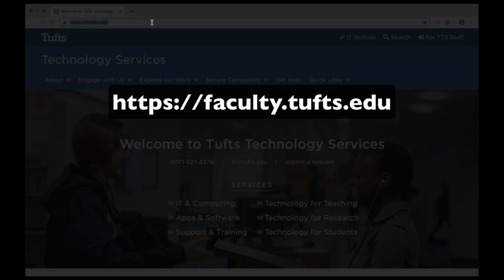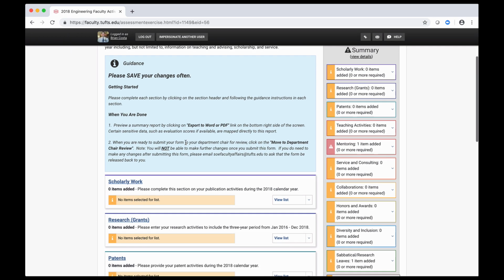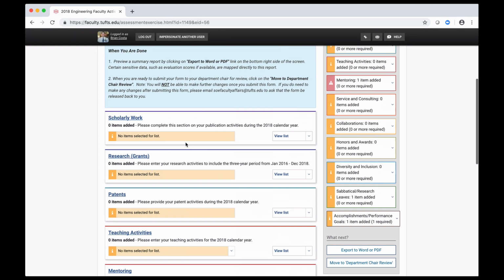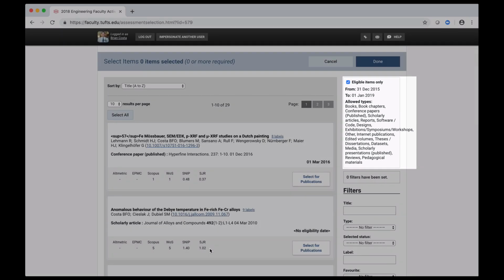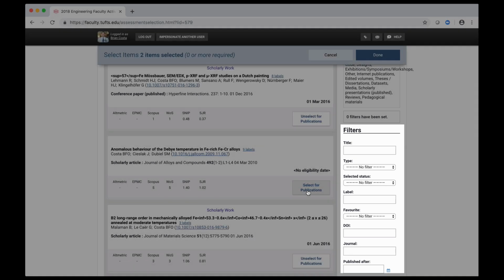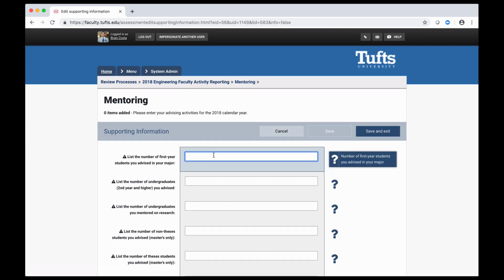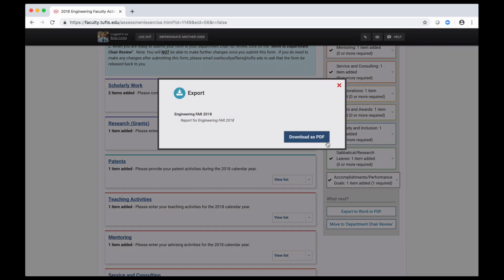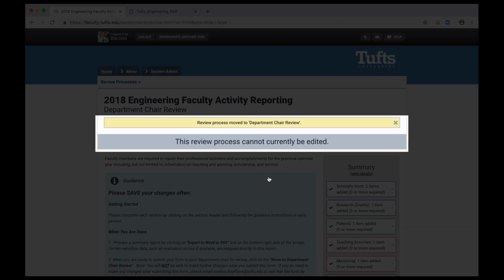Elements: Faculty Activity Reporting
This video covers how to complete your faculty activity report (or faculty review form) on Elements. This is a general overview. Keep in mind that your specific school’s form and its requirements may be different.